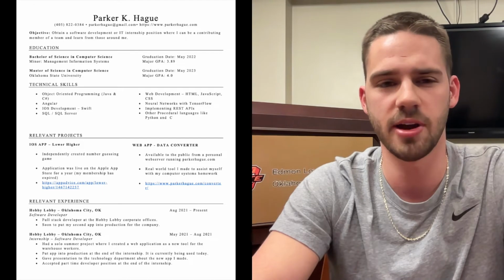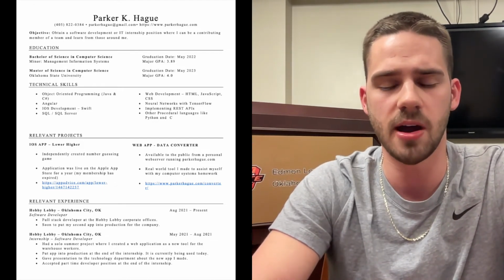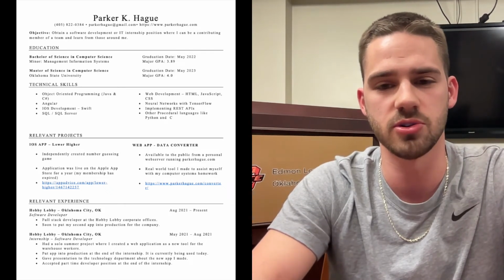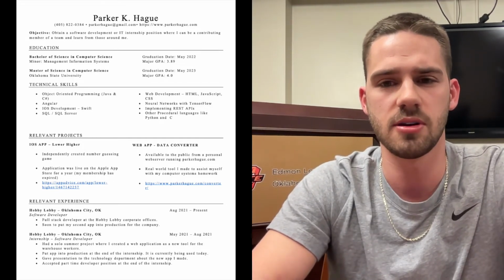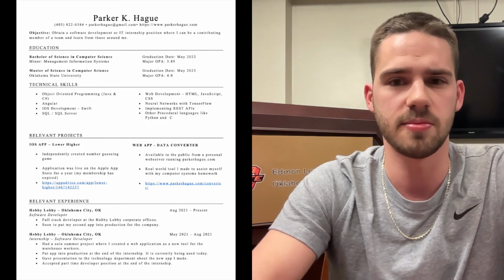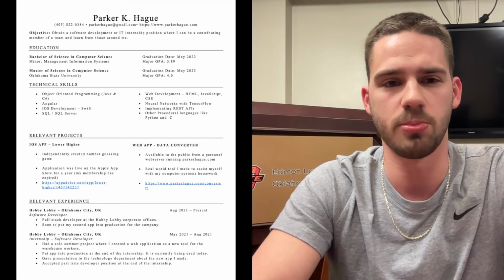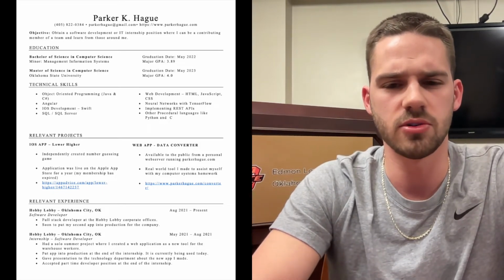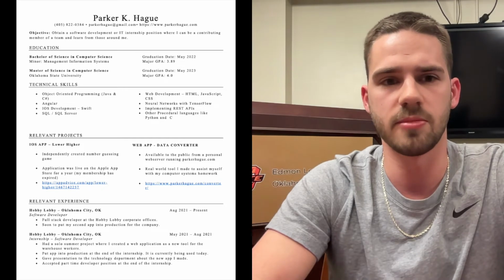Apple Interview Speech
Parker Hague's video interview for the software developer position at Apple.